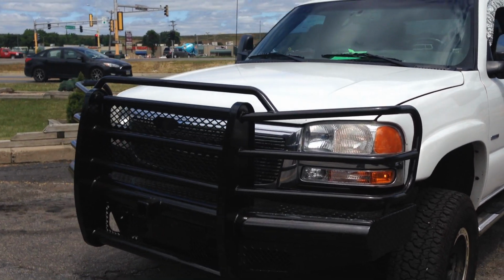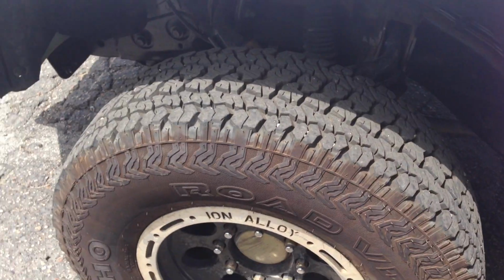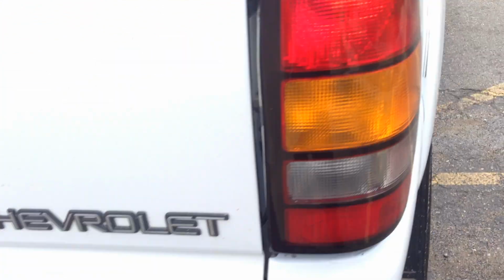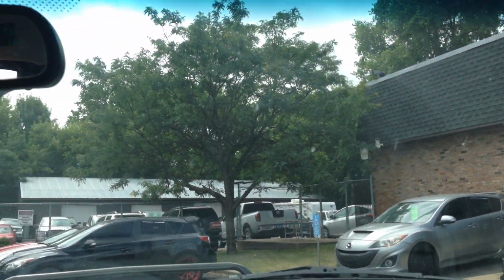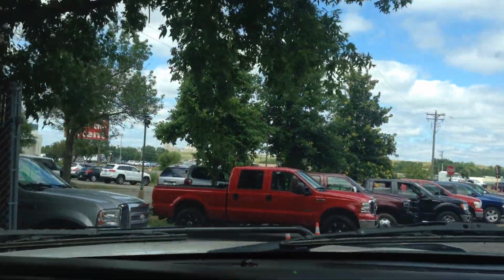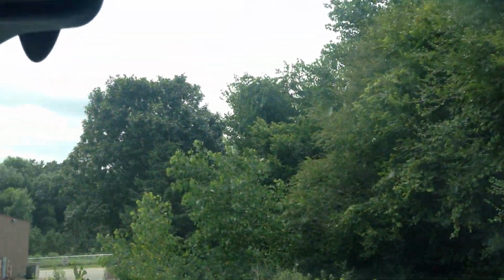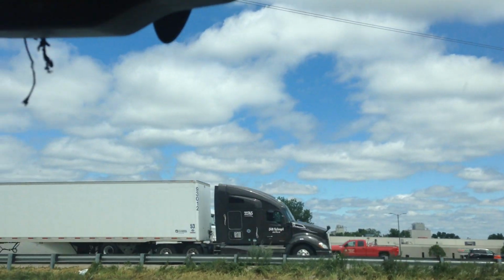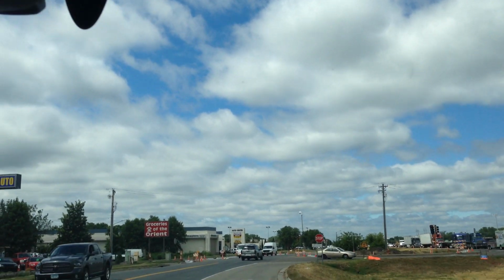2005 White GMC Seirra Diesel 17166